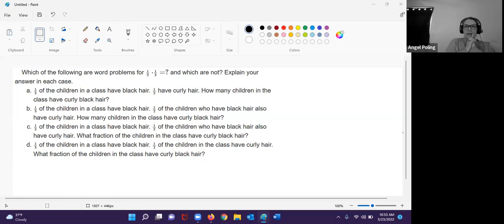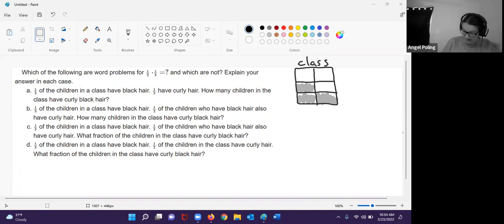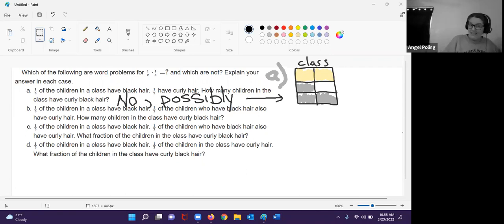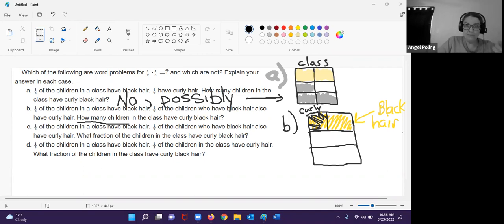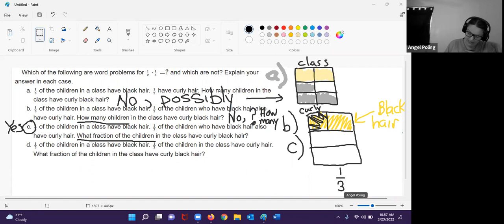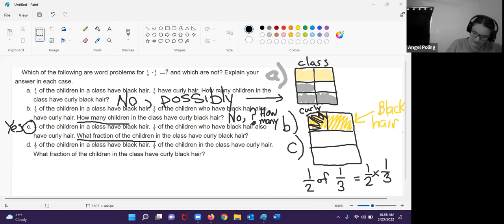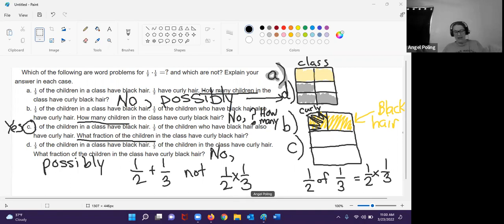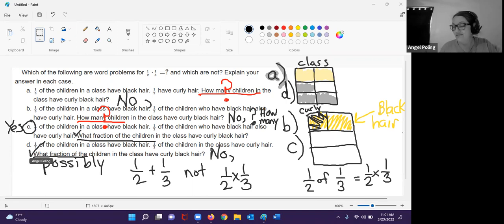Multiplying Fractions -- Is this 1/2 x 1/3 ?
Math Ed III